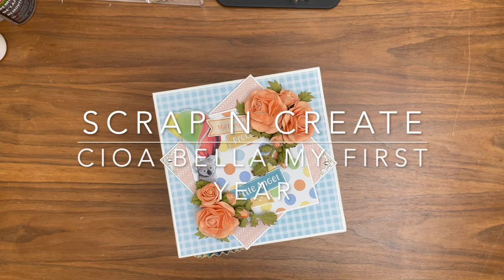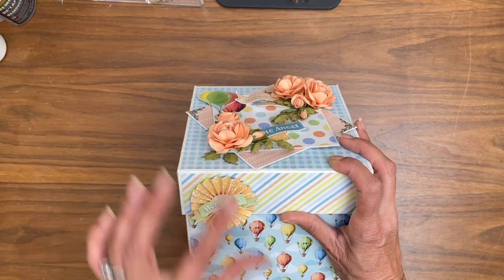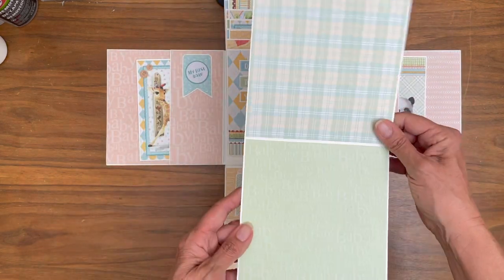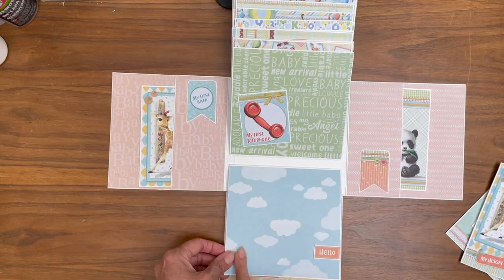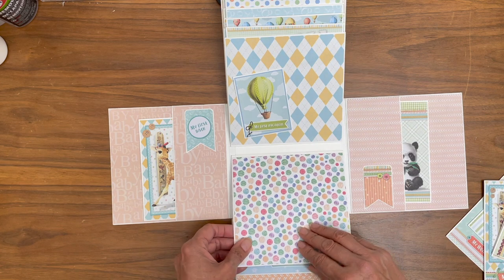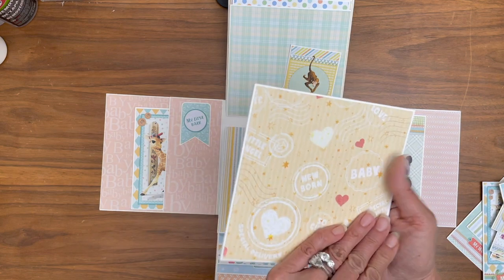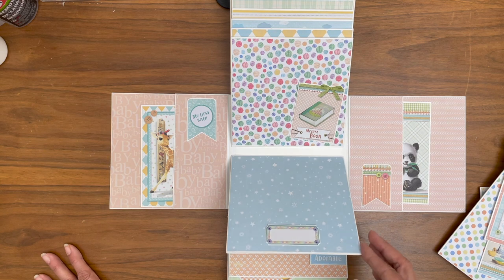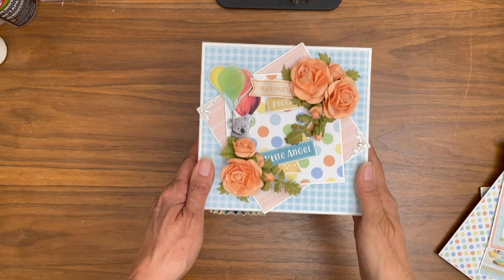Ciao Bella | Ciao Bella My First Year Explosion Album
Material List
Ciao Bella My First Year 12 x 12 Vol 1
Ciao Bella My First Year 12 x 12 Vol 2
Ciao Bella My First Year 12 x 12 eight sheet
Ciao Bella My First Year A4
Ciao Bella 6 x 6

Explosion Album

Chipboard explosion base (5) 6 1/2 x 6 1/2
Lid Top 6 3/4 x 6 3/4
(2) long sides 6 7/8 x 2
(2) short sides 6 3/4 x 2

Hinges 5 7/8 x 11 score every ½ inch on 11 inch side, join the two scored hinge pieces to make one long hinge.  See video for detailed instructions on how to join the two pieces to make one long hinge.

Pocket page
(24) 6 ¾ x 6 score ½ on 6 ¾ inch side join two panels to make a pocket page.
Inserts 12 x 6 score at 6 on 12 inch side